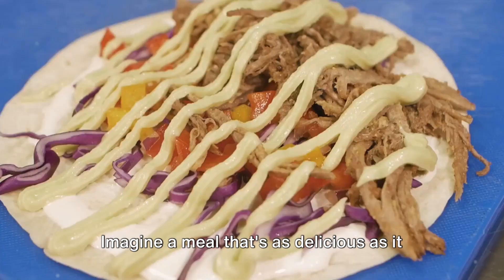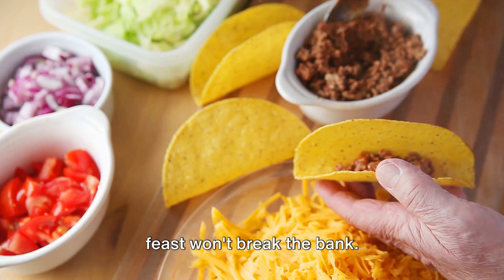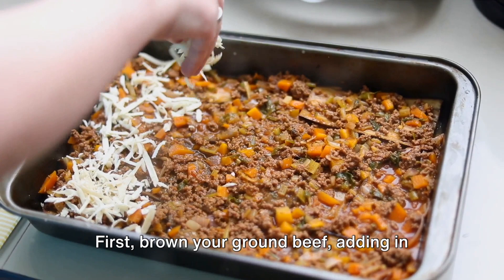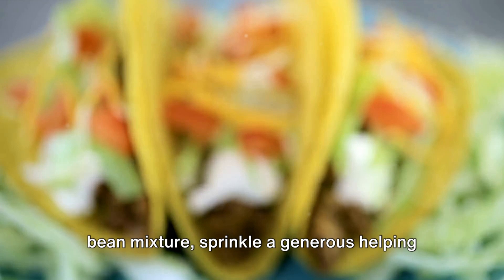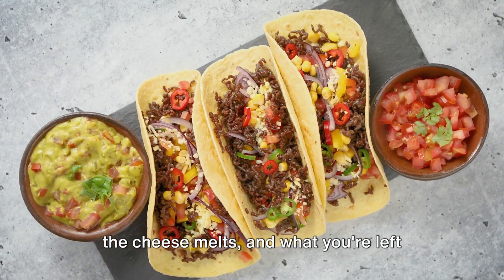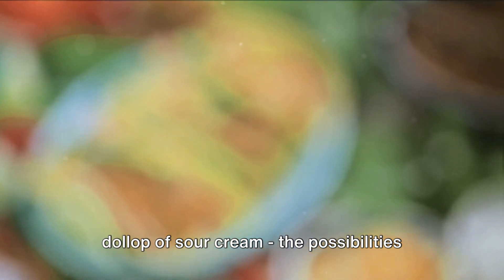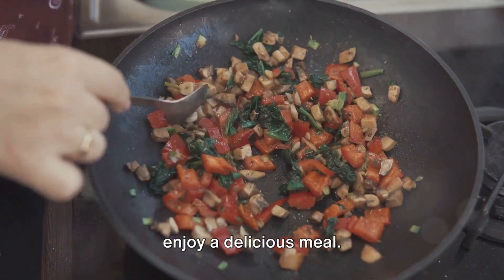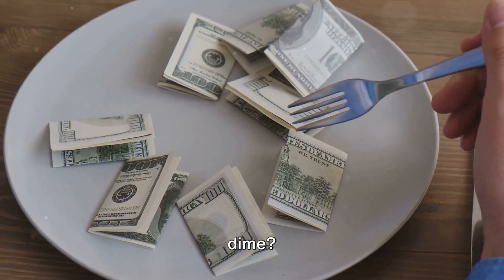Speedy Gourmet on a Dime Oven Baked Beef & Bean Tacos in Under 30 minutes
OUTLINE:

00:00:00 Introducing Gourmet on a Dime
00:00:30 Cooking Up the Filling
00:00:40 Assembling and Baking
00:01:05 Adding Your Own Twist
00:01:35 Call to Action